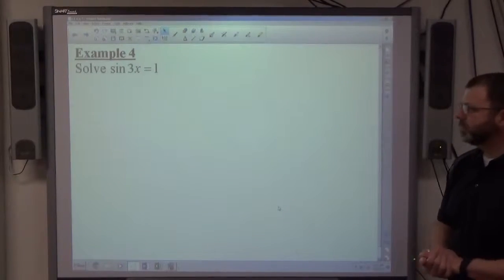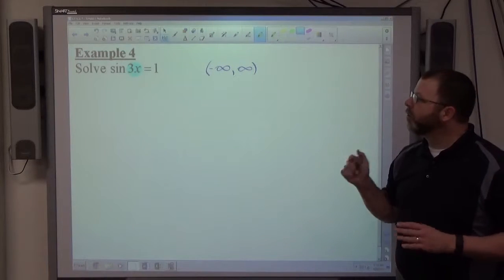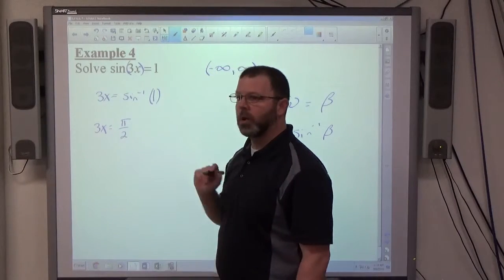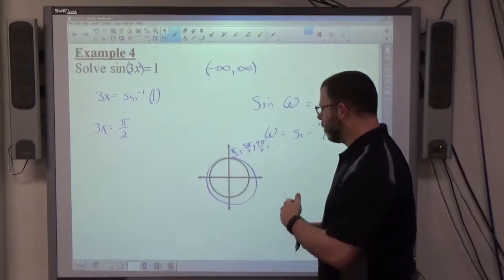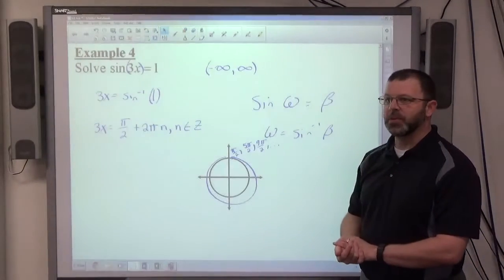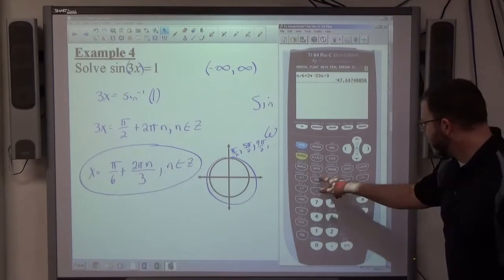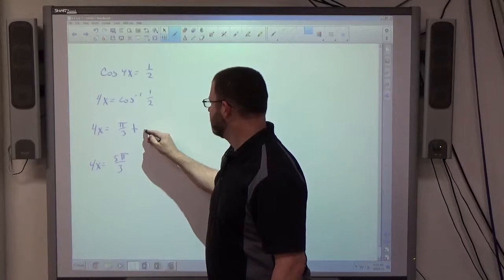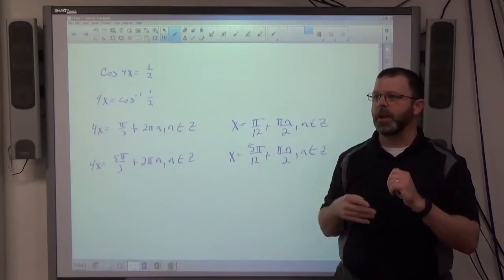Geo Trig 6.6 Example 4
Solve a trigonometric equation with infinite solutions and a coefficient that is not 1 on the x in the argument of the trig function.